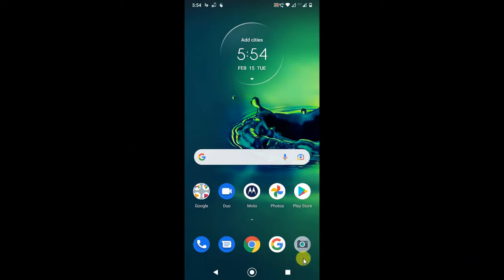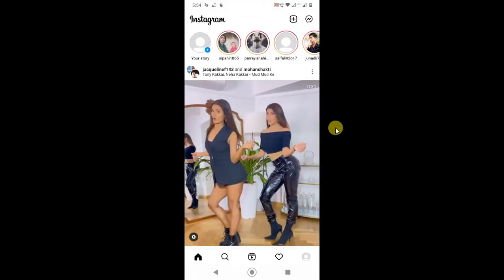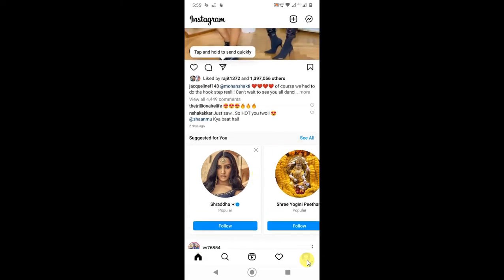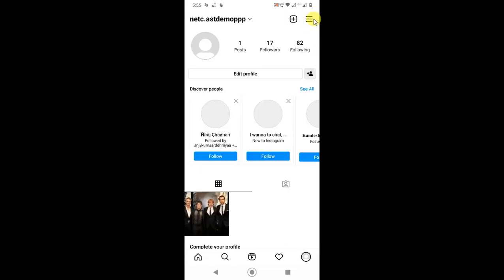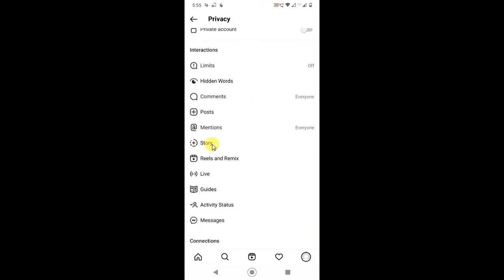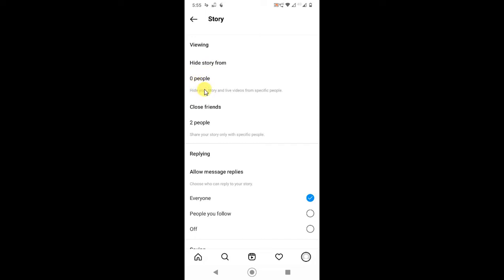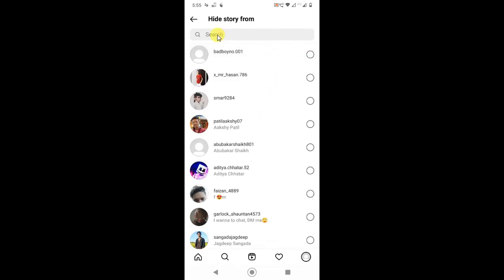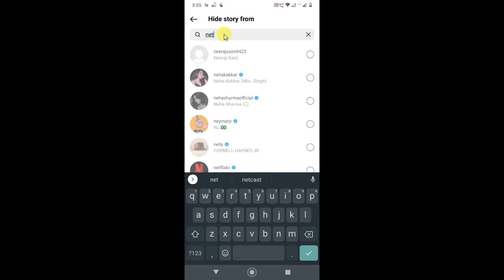How to Hide Story From Someone on Instagram?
This video tutorial will learn,how to hide story from someone on instagram

Topic Covered:
hide story on instagram not working?
if i hide my story on instagram will the person know?
how to hide story from all followers on instagram?
how to hide story from everyone at once?
how to hide story from someone on instagram 2022?
how to hide story from someone on instagram android?
how to hide story from one person on instagram?
how to hide one story from someone on instagram?
how to hide only one story from someone on instagram?
how to hide story from everyone except one person on instagram?
how to hide instagram story from someone who doesn't follow you?
how to hide someone's story on instagram 2020?
how to remove someone from hide story on instagram?